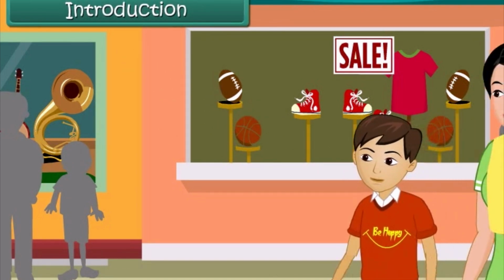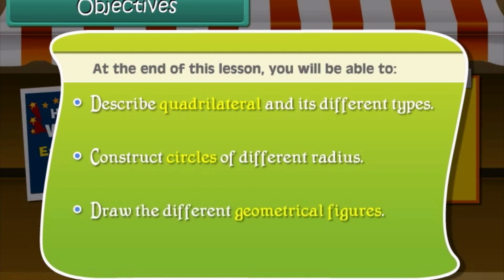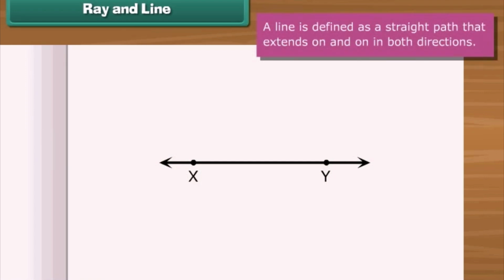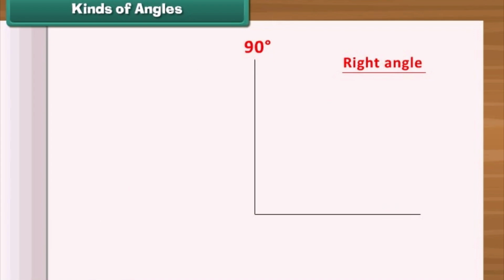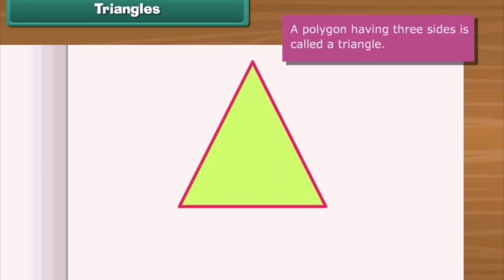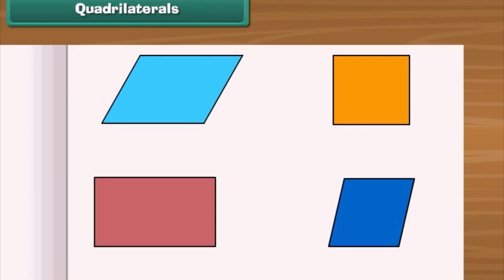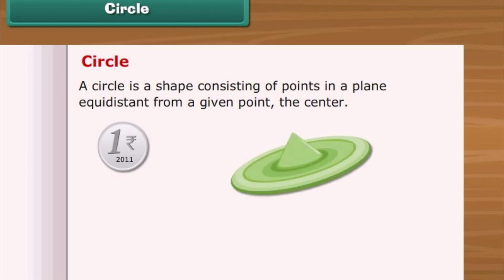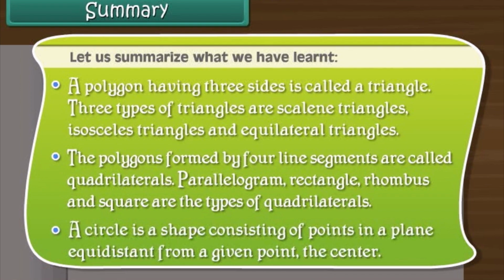🔺 "Exploring Geometrical Shapes – Class 5 Maths Simplified!"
🔍 Are geometrical shapes confusing you? In this Class 5 Maths video, we will explore the world of geometrical shapes—from 2D shapes like circles and triangles to 3D shapes like cubes and spheres. Let's make learning shapes fun and easy! 🟢🔴

✔ Introduction to Geometrical Shapes:

Learn the basics of 2D shapes and 3D shapes.
2D Shapes: Flat shapes like squares, triangles, circles, and rectangles.
3D Shapes: Solid shapes like cubes, spheres, cylinders, and cones.
✔ Understanding 2D Shapes:

Circle: A round shape with no corners.
Triangle: A shape with three sides and three angles.
Rectangle: A shape with four sides and four right angles.
Square: A special type of rectangle where all sides are equal.
Polygon: Any closed shape with straight sides.
✔ Understanding 3D Shapes:

Cube: A 3D shape with six square faces.
Sphere: A round 3D shape, like a ball, with no edges or vertices.
Cylinder: A 3D shape with two circular bases and a curved surface.
Cone: A shape with a circular base and a single apex.
Cuboid: A 3D shape with rectangular faces.
✔ Properties of Shapes:

Learn how to count sides, corners, and faces in 2D and 3D shapes.
Example: A triangle has 3 sides, 3 corners, and 0 faces.
Example: A cube has 6 square faces, 12 edges, and 8 corners.
✔ How to Identify Shapes in Real Life:

Learn how to recognize geometrical shapes in real-world objects, such as:
Circle: A clock, a pizza.
Square: A window, a chessboard.
Sphere: A basketball, the Earth.
Cube: A dice, a box.
✔ Word Problems with Shapes:

Solve fun word problems involving geometrical shapes, such as calculating the area or perimeter of shapes.
Example: Find the perimeter of a rectangle with length 5 cm and breadth 3 cm.
Answer: Perimeter = 2 × (Length + Breadth) = 2 × (5 + 3) = 16 cm.
💖 LIKE this video if you want to become a shape expert!

💬 Parents & Teachers: This video is ideal for Class 5 students who want to get familiar with geometrical shapes and understand their properties.